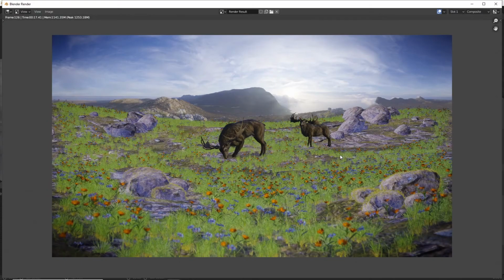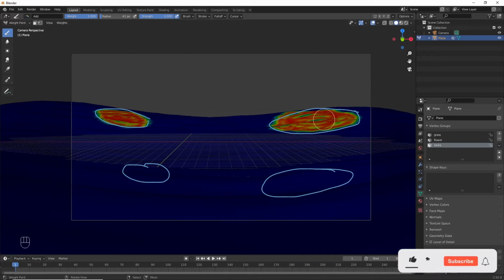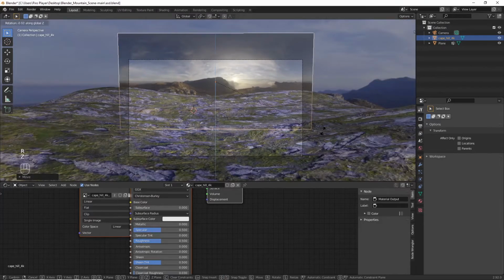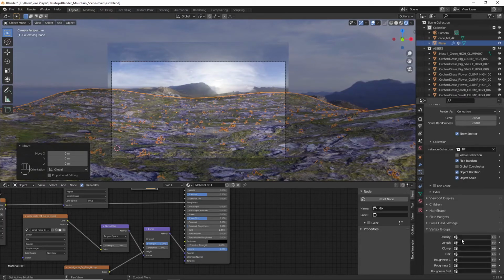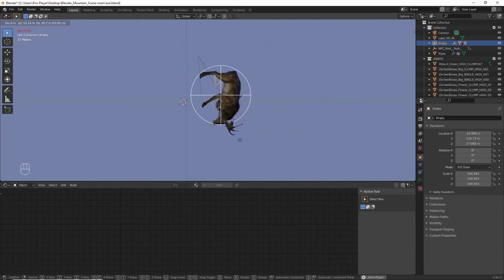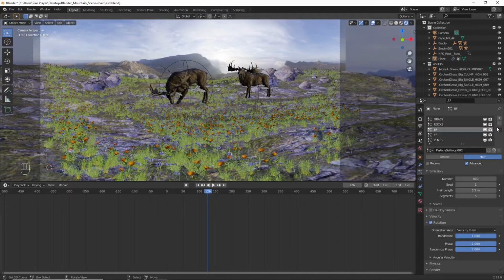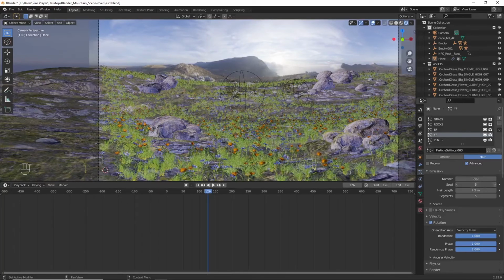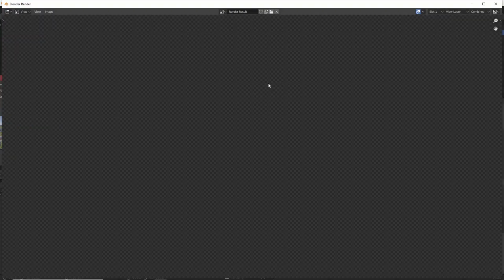How to make Mountain scene in Blender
🎮 *Hey U2bers!* 👋

In this video, I’ll be showing you how to create a *Mountain Deer Scene* in *Blender*! 🦌🏞️
We’ll build a beautiful environment from scratch, focusing on terrain creation, asset placement, and final scene composition. By the end of this tutorial, you’ll be able to create a stunning 3D mountain scene with realistic wildlife! 🌄

- *Creating the terrain* for a mountain scene
- Adding and tweaking materials for realism 🌿
- *Importing and placing assets* like trees, deer, and mossy rocks 🪶
- Setting up a *beautiful sunset background* 🌅
- Finalizing with compositing and camera focus 🎥

⏱️ *Time Stamps:*
00:00 ➡ *Reason Behind the Scene*
00:28 ➡ *Overview of Assets*
01:32 ➡ *Tutorial Begins*
01:47 ➡ *Making the Terrain*
08:23 ➡ *Creating Terrain Materials*
11:17 ➡ *Dividing the Color Zones*
13:00 ➡ *Setting up the Background*
14:48 ➡ *Importing Assets*
16:38 ➡ *Placing Assets in the Scene*
23:05 ➡ *Import and Place Deer*
34:28 ➡ *Placing Moss*
36:11 ➡ *Adding Mossy Rocks*
40:40 ➡ *Final Scene Setup*
42:19 ➡ *Compositing the Scene*
45:25 ➡ *Camera Focus and Final Touches*